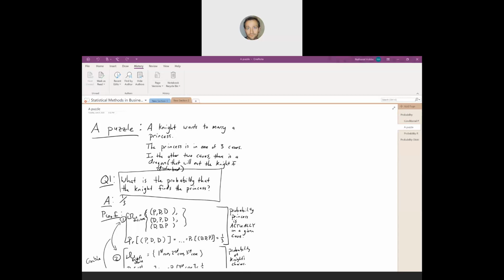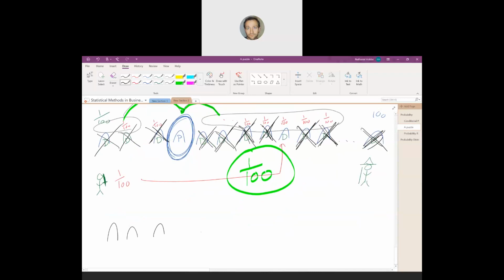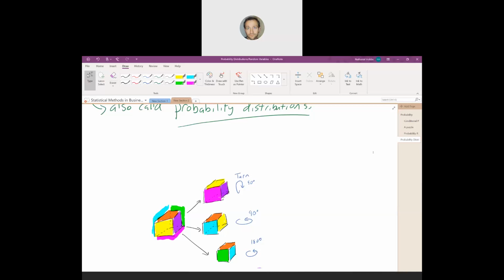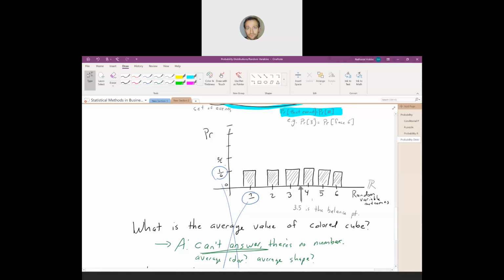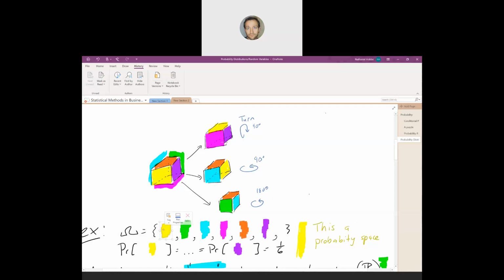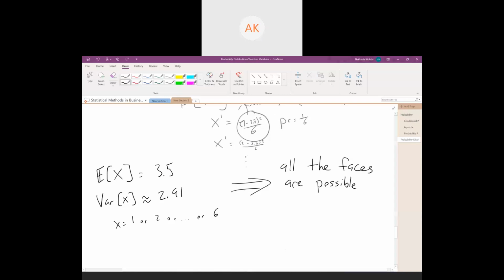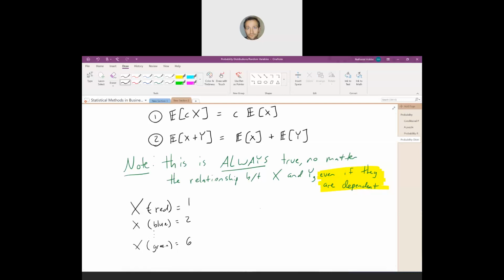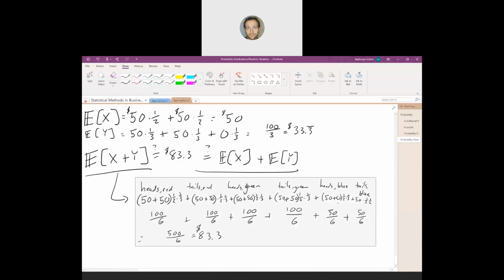Random Variables (6/11)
We review the Monty Hall problem and begin our discussion of ram